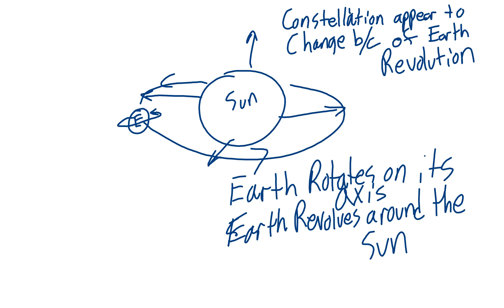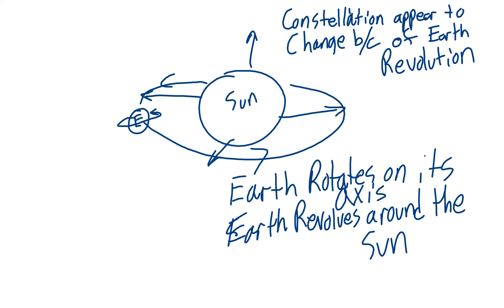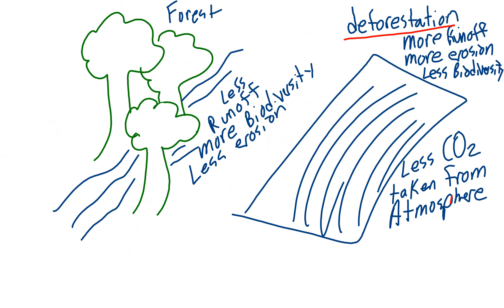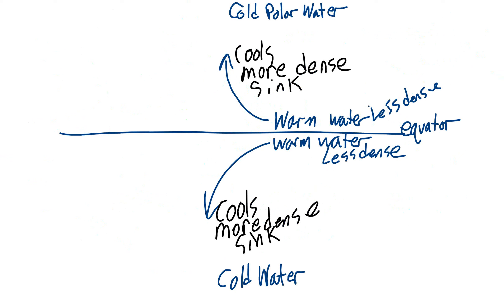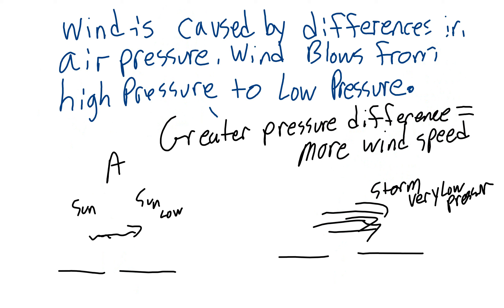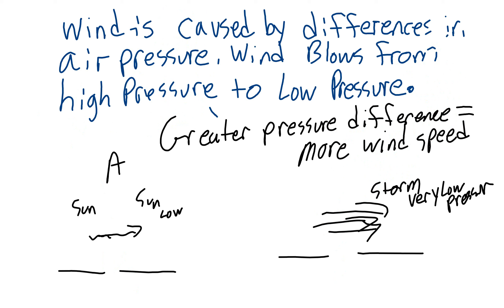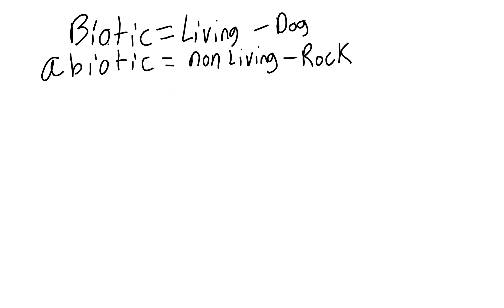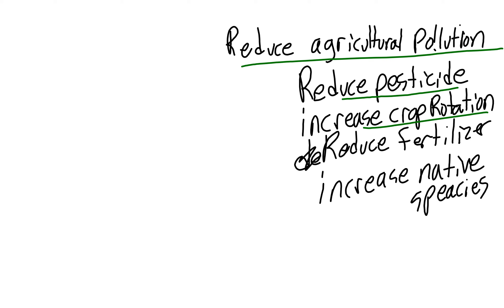Earth 101 Final Review